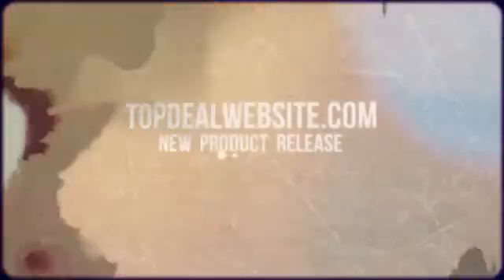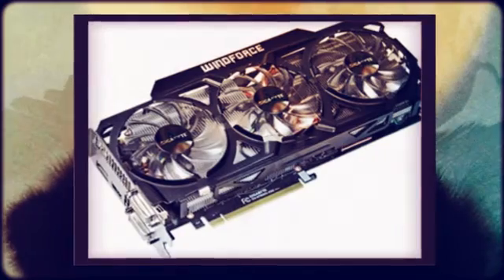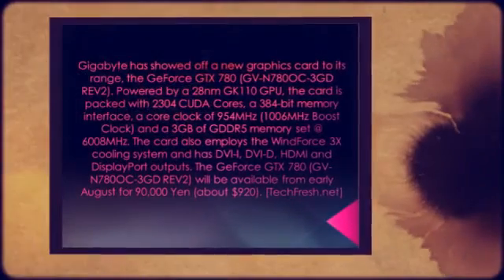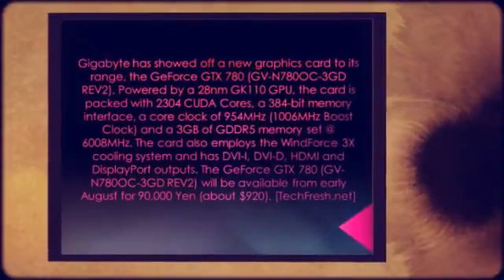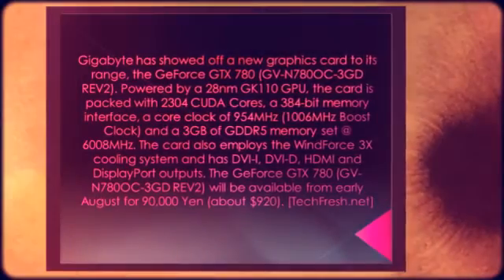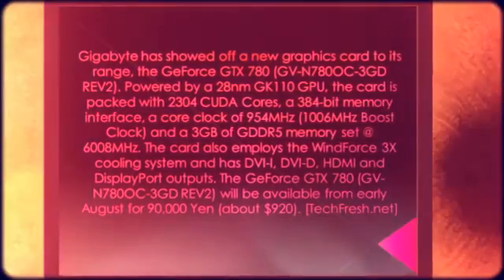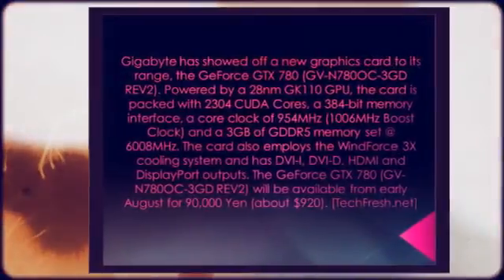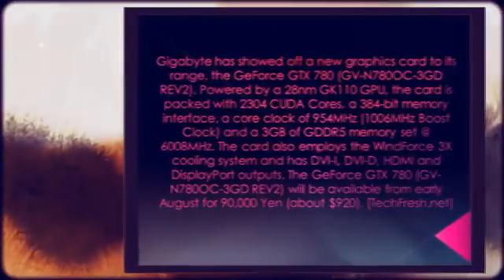Gigabyte GeForce GTX 780 (GV-N780OC-3GD REV2) Graphics Card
Gigabyte has showed off a new graphics card to its range, the GeForce GTX 780 (GV-N780OC-3GD REV2). Powered by a 28nm GK110... by TechFresh. Tags: New Product Release, Tech News, Tech Products.»